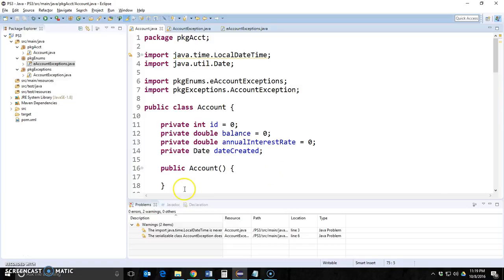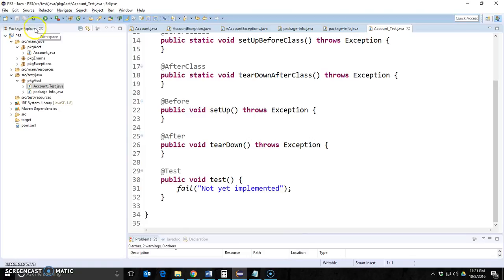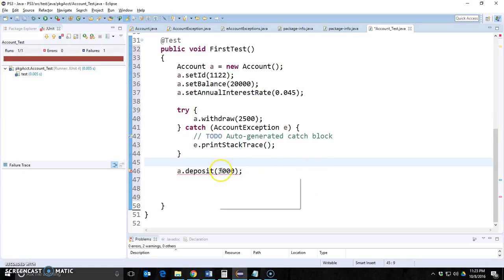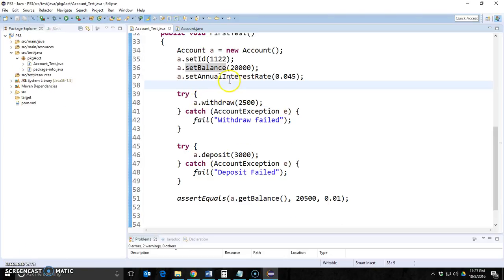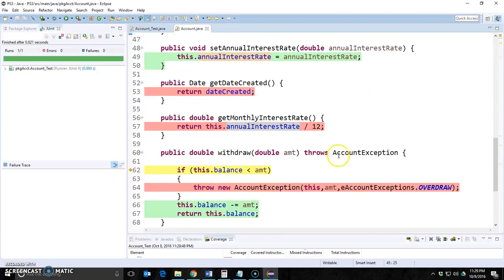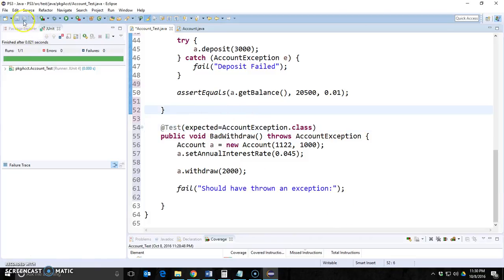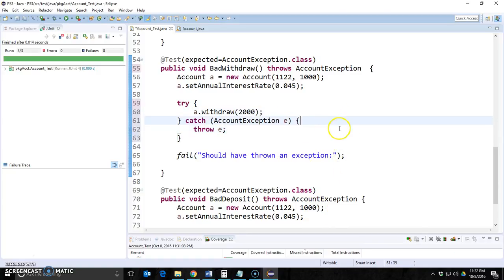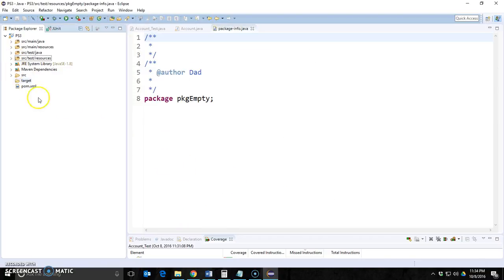PS# Part 2